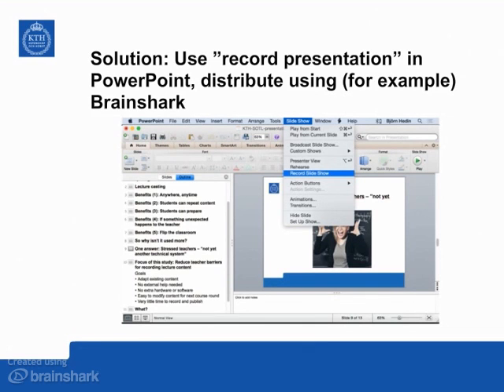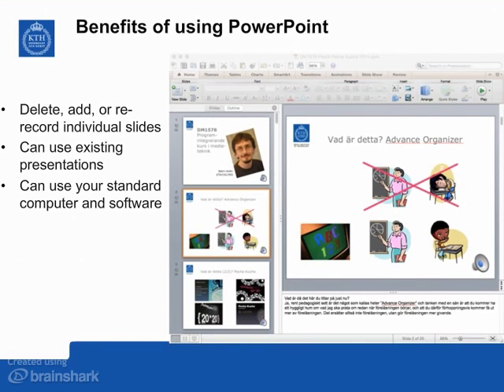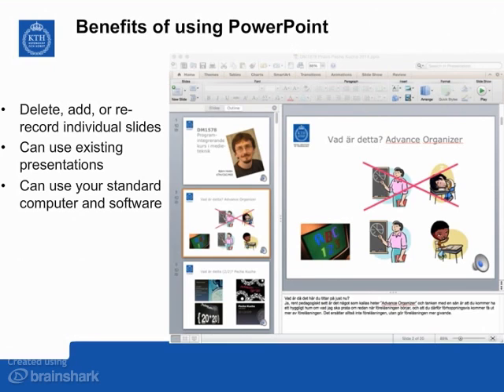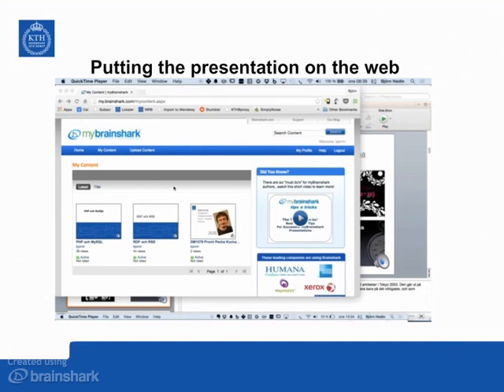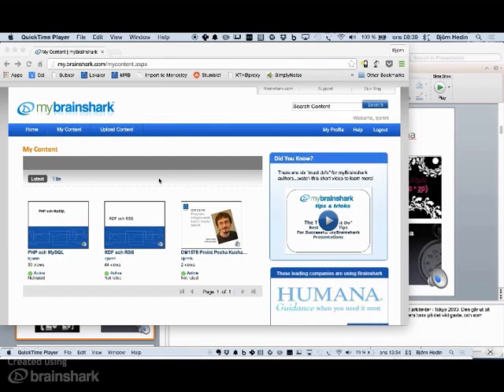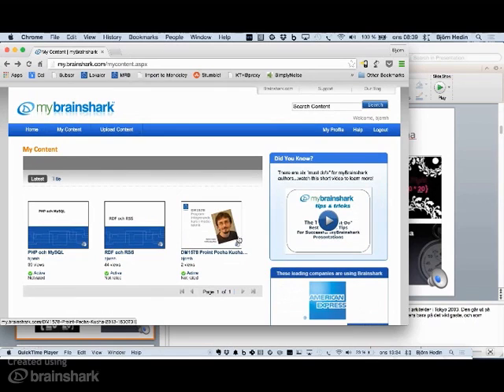Reducing Barriers of Publishing Lectures on the Web: KTH-SOTL conference